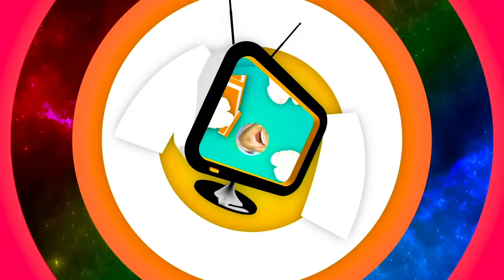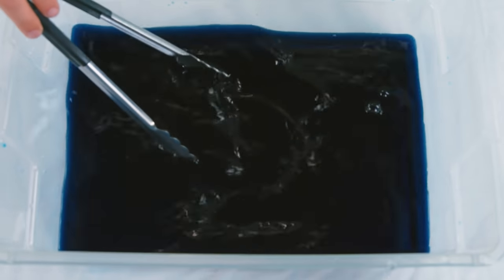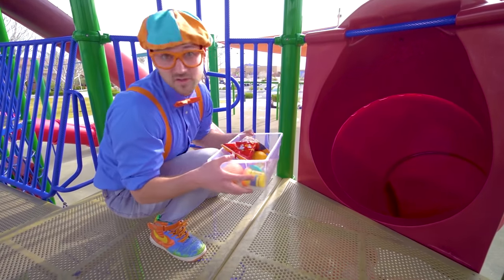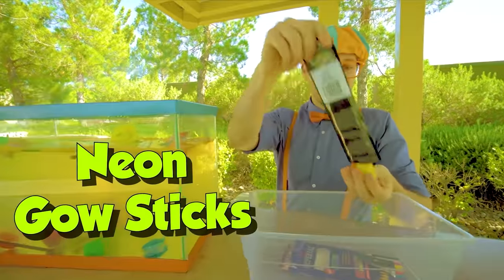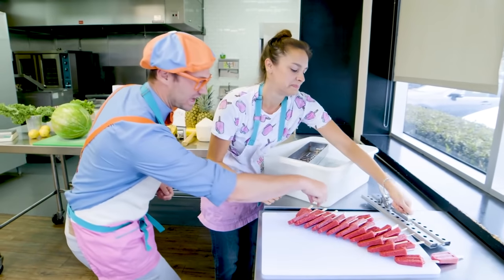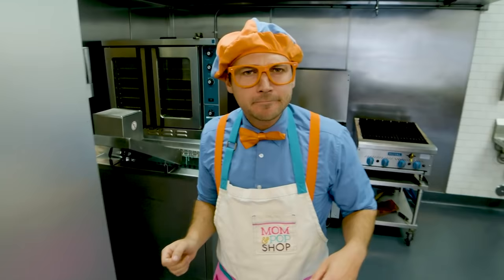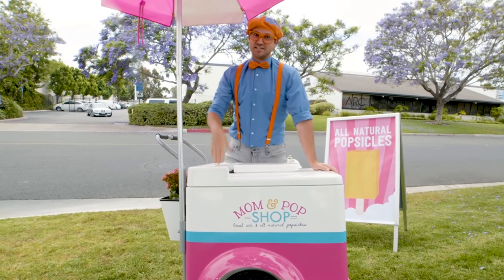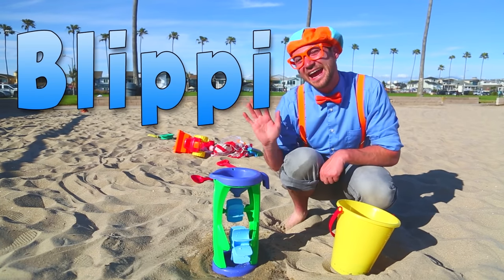Arts And Crafts With Blippi | Art Videos For Kids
Blippi Learns about colors and makes tie dye t-shirts. This fun video for kids teaches children about colors of the rainbow for kids by making tie dye t-shirts!. Blippi makes colorful t-shirts for kids. Blippi learns and teaches toddlers. This Blippi episode for kids is a great way for your children to learn things like - colors - being creative - learn to count and more!. Blippi makes educational videos for children where he explores the real world to explore the curiosity of our children.